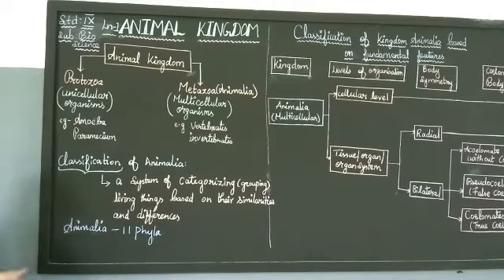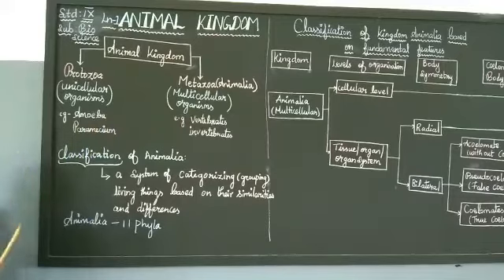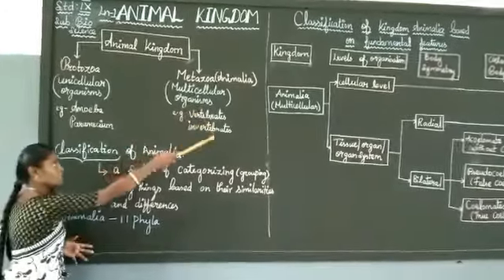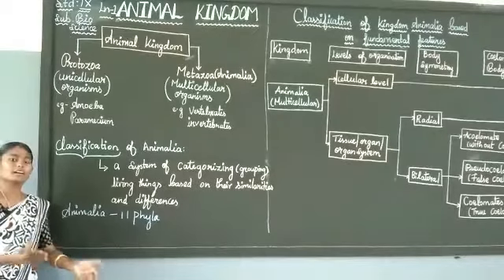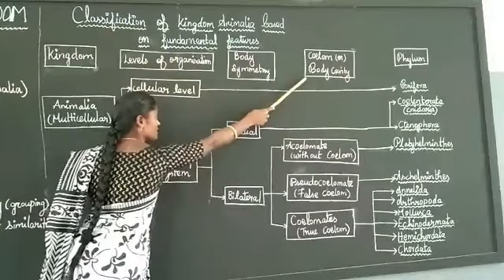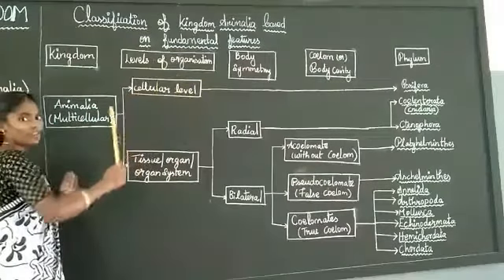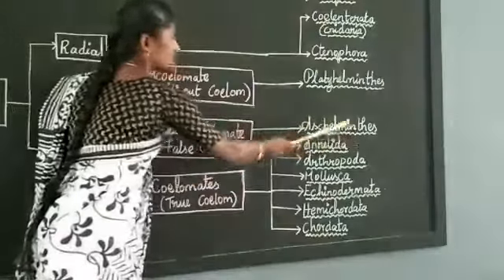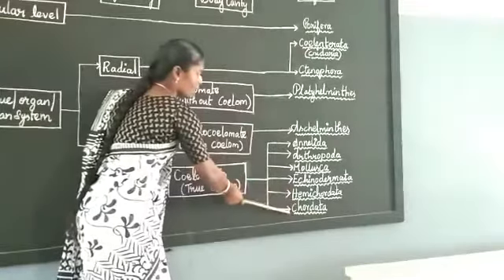9th Bio Science First part